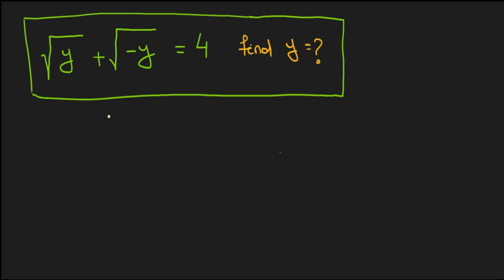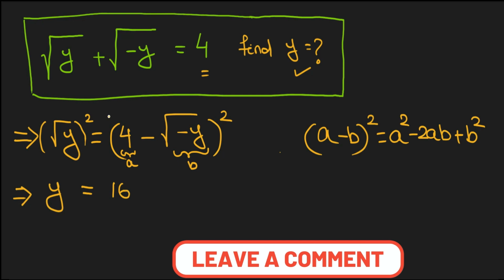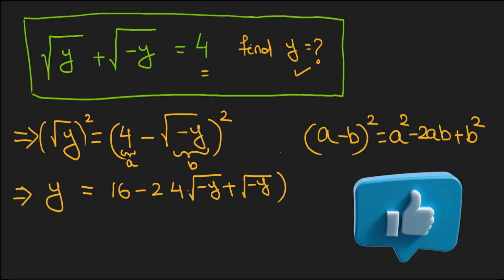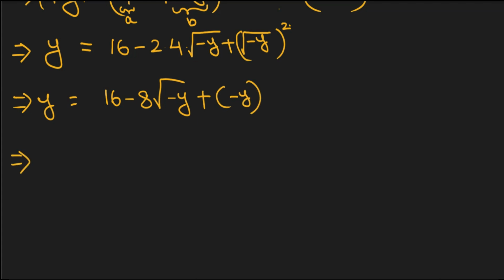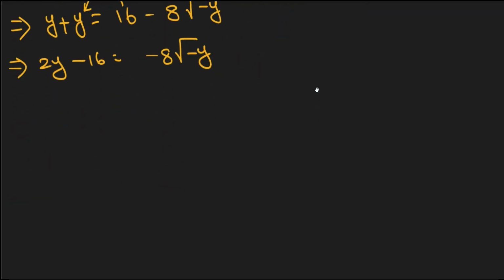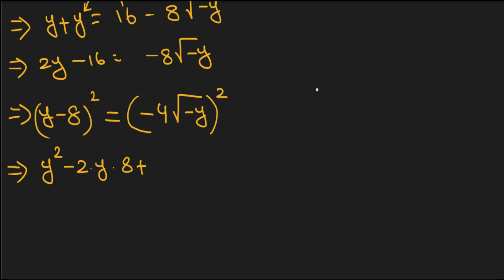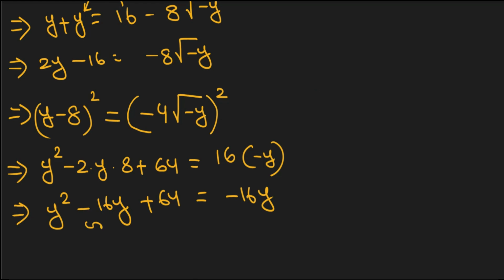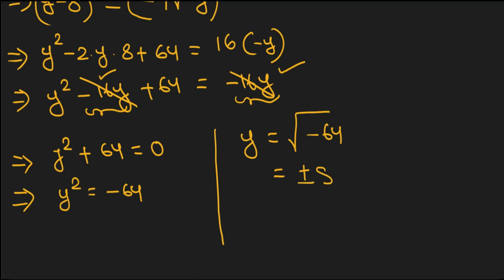Olympiad Question sqrt(y) + sqrt(-y) = 4 !! Know The Trick!!infinitypimath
Math Olympiad Mystery - sqrt(y) + sqrt(-y) = 4
About The Video:
1. Feeling like a math genius? Buckle up for the ultimate square root showdown! This Math Olympiad question will have you questioning reality itself: sqrt(y) + sqrt(-y) = 4. Wait, what? IMAGINARY NUMBERS?! Don't worry, we'll unravel this mind-bending equation together, step-by-step. Witness the power of factorization and uncover the hidden solutions that will blow your mind! Think you have what it takes? Click now and prove your mathematical mastery!
2. Level Up Your Math Skills: Prepare for the Math Olympiad with This Challenging Square Root Equation. Unleash Your Inner Math Genius and Conquer This Complex Puzzle!
3. 🔍 Ready for a mind-bending math adventure? Join us as we unravel the captivating Math Olympiad question: sqrt(y) + sqrt(-y) = 4. 🚀✨ In this intriguing episode, we delve into the fascinating world of algebraic puzzles and complex equations. 🔓 Unlock the secrets of algebra, enhance your problem-solving skills, and conquer the Math Olympiad challenge with us! Hit play now and let the adventure begin. 🏆🔐